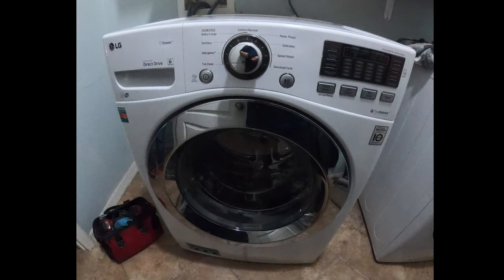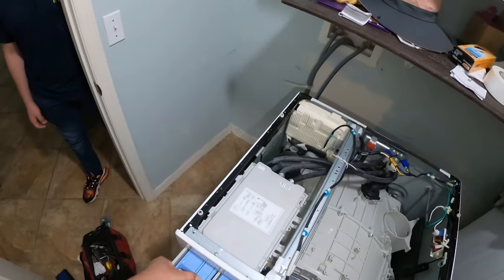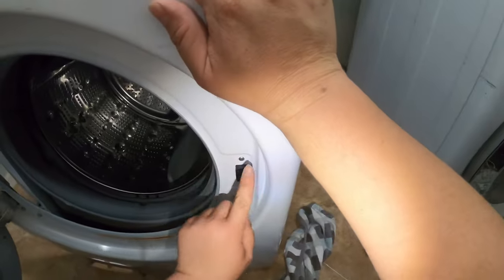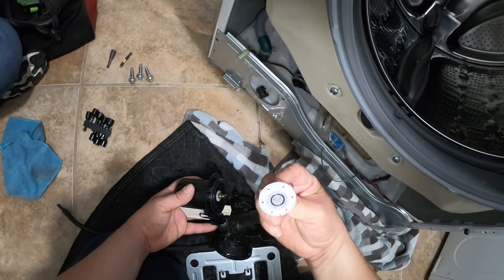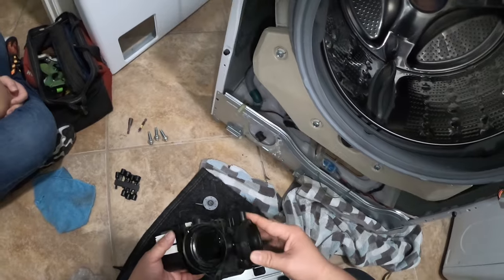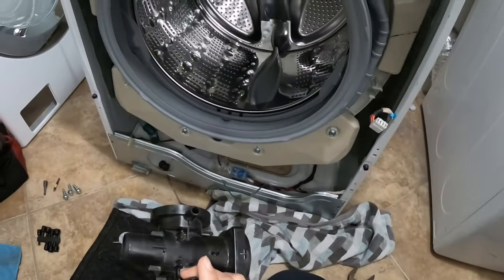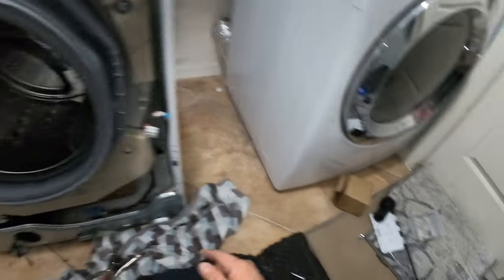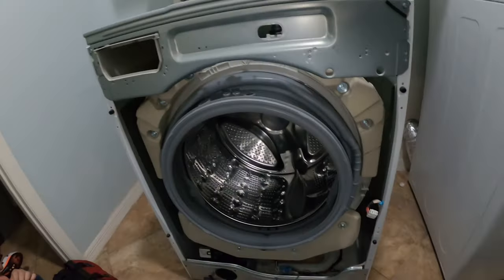How to Fix LG Front Load Washer NOT Draining | Model WM3370HWA/01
In this Video, We have a LG Front Load Washer, Model WM3370HWA/01, In Which the Complaint Is that it is Not Draining the Water Out. After Checking it, We Found that the Drain Pump Was Making a Rattling Noise and Needed to Be Replaced. If this is the Issue You are Having with Your LG Washer, Make Sure to Watch the Whole Video to See How to Replace the Drain Pump in Your LG Washer.